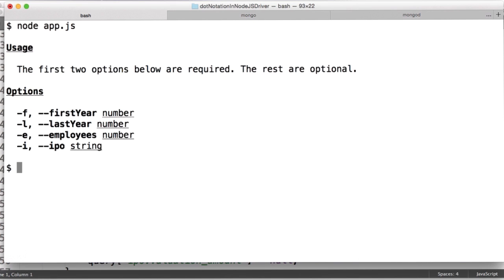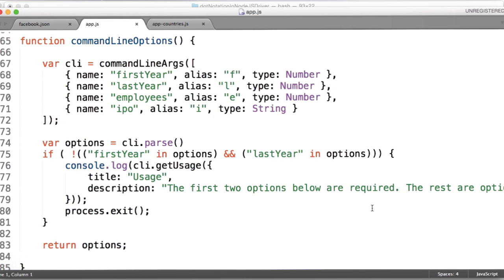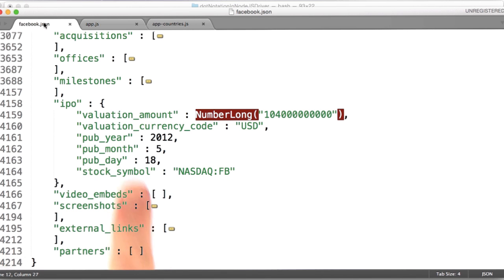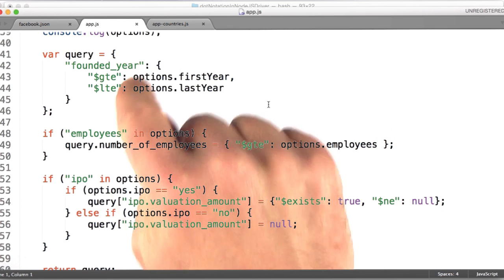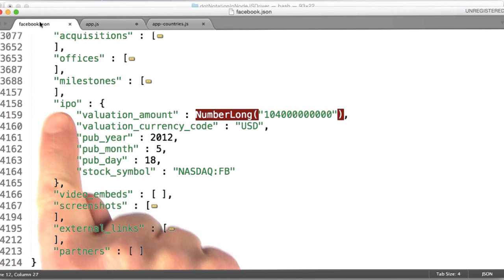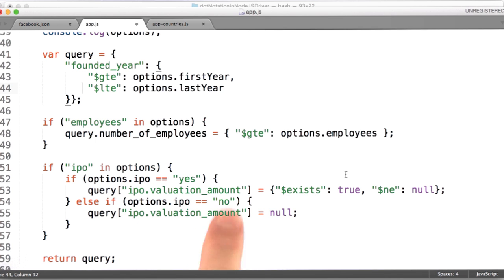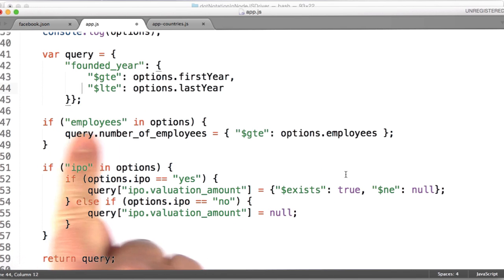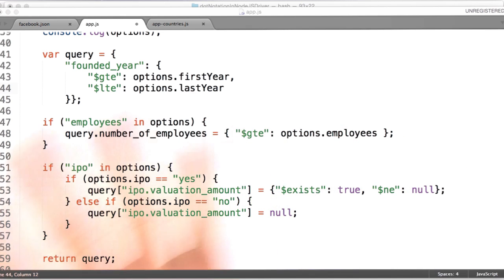dot notation in node js